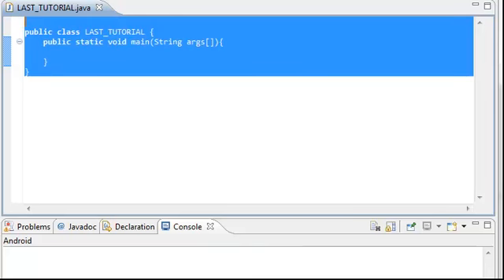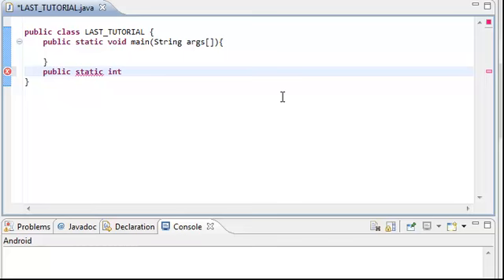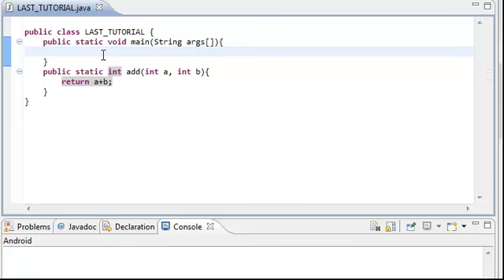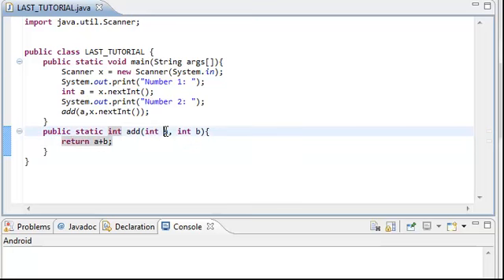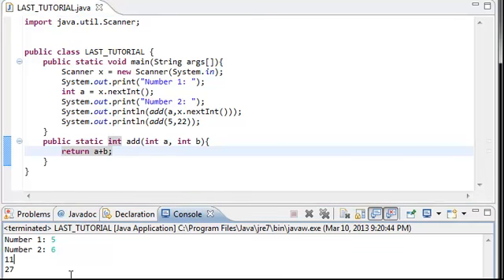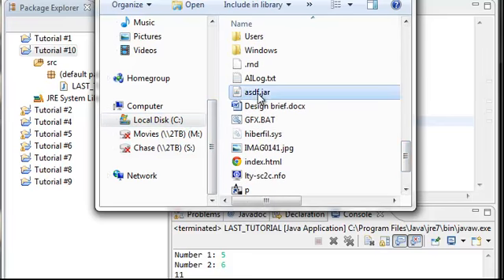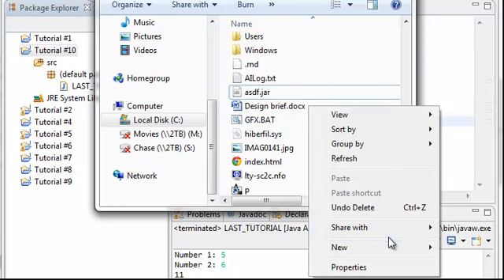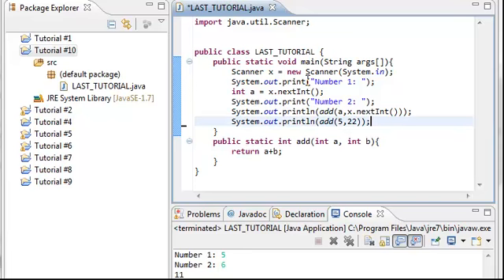Final Java Programming Basics Tutorial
The last Java Basics Tutorial